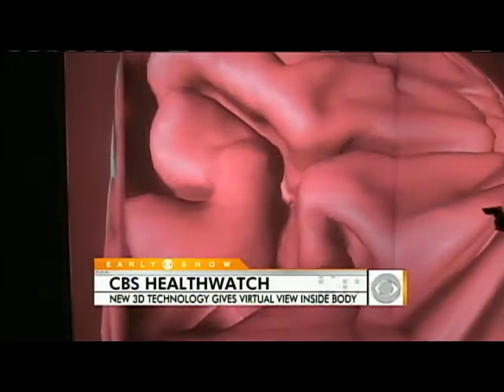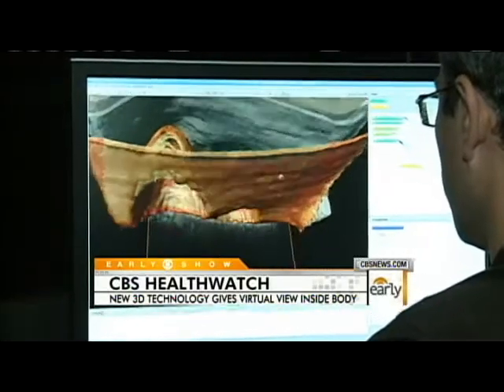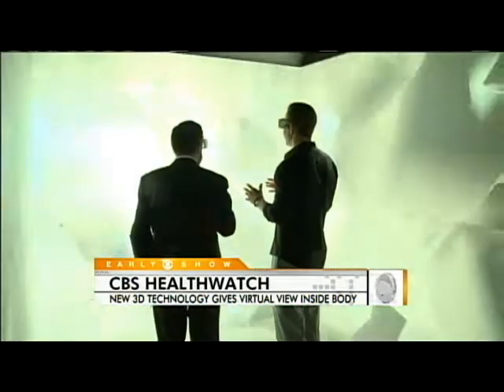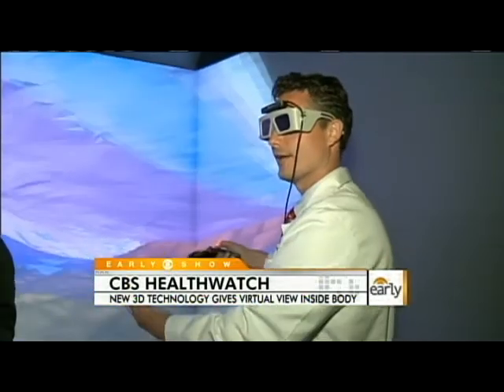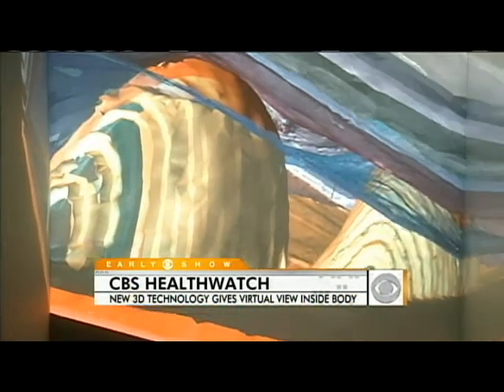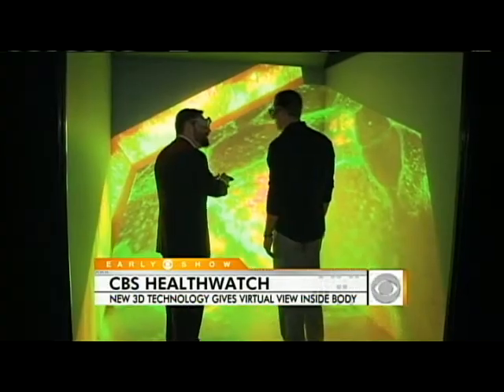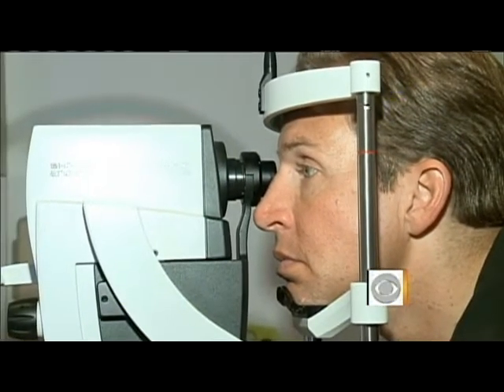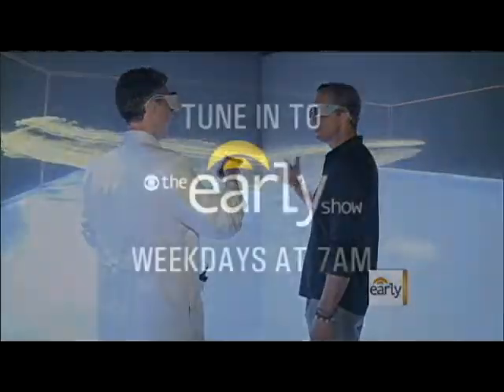CAVE: A 3D Virtual View Inside the Body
Chris Wragge visits New York's Weill Cornell Medical College to have a look at a new 3D technology that allows doctors to see inside the human body like never before. It's called CAVE and stands for Cave Automatic Virtual Environment.